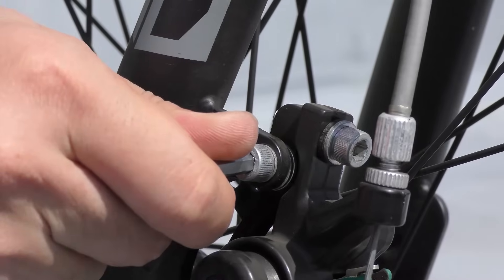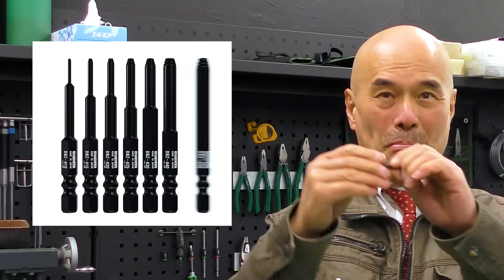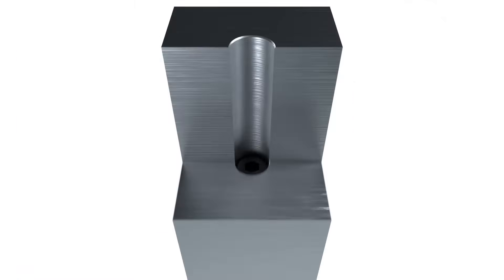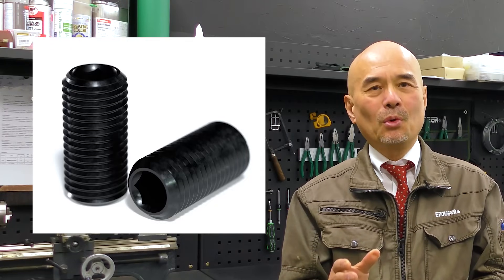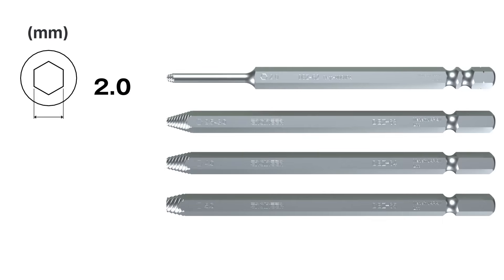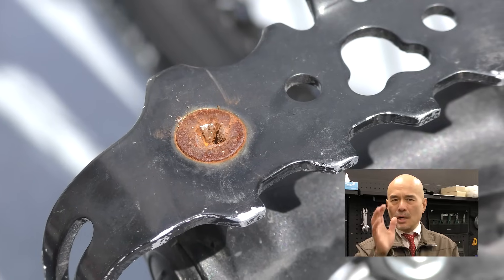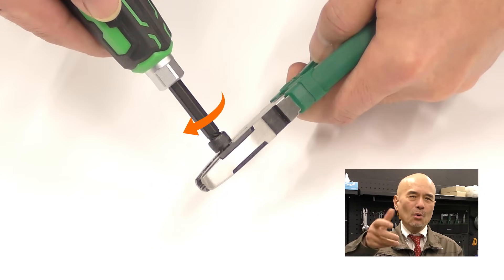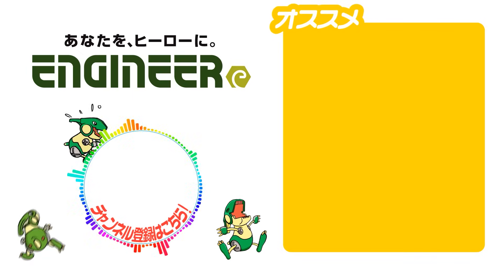Say Goodbye to Stripped Screws with the Neji-saurus Middle Mogura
The Ultimate Multi-purpose Medium Length Screw Extractor "Neji-saurus Middle Mogura" debut!

●Features
・You can extract stripped hex socket head bolts without hammering!
・A medium-length type that can be used in narrow spaces owing to 65 mm in length.
・By having a stepped and slender tip shape, the hex socket cap screws and set screws at the bottom of the deep hole can be extracted.
・Not only use manually but also use for the electric screwdriver.

●Specifications
・Total length (mm): 65
・Shaft diameter (mm): 6.35